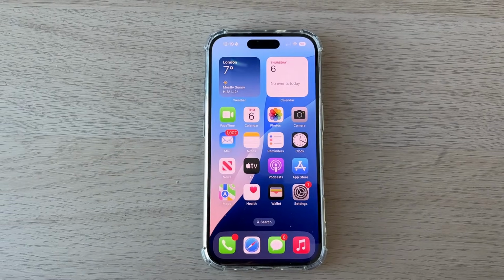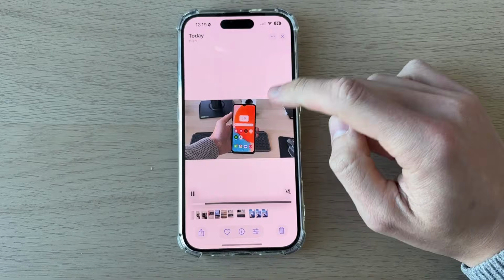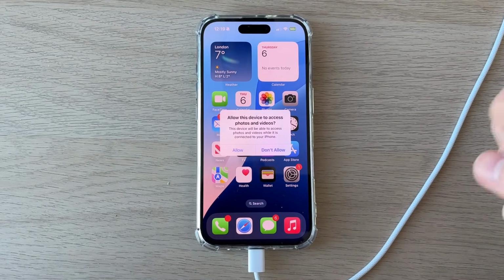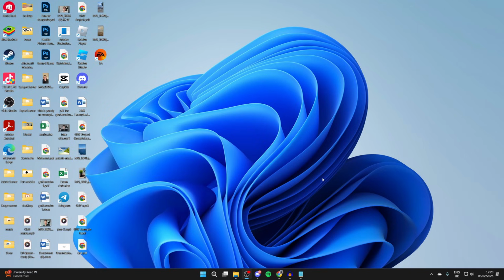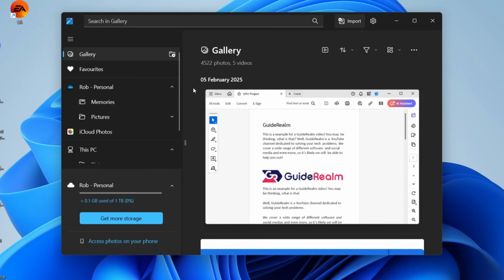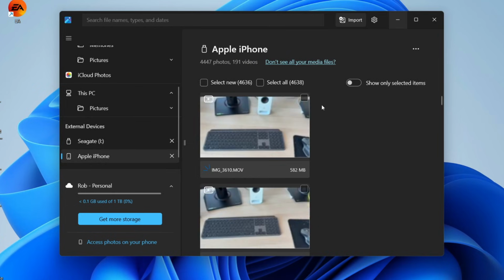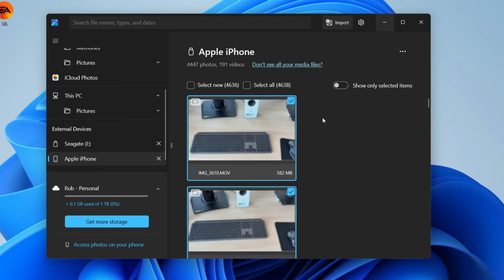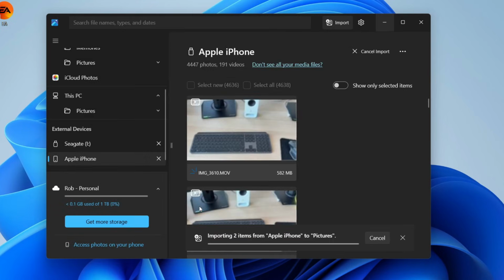How To Transfer Videos From iPhone To PC With USB Cable - Full Guide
Learn how to transfer videos from iphone to pc or laptop with usb cable .

GuideRealm